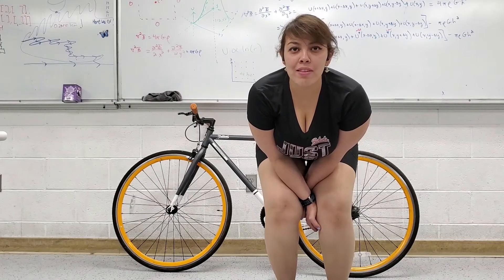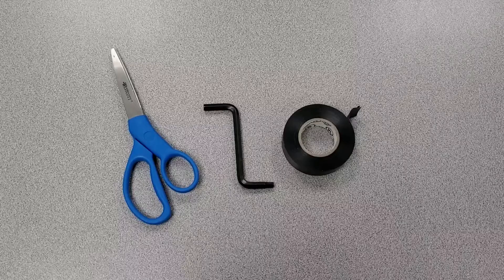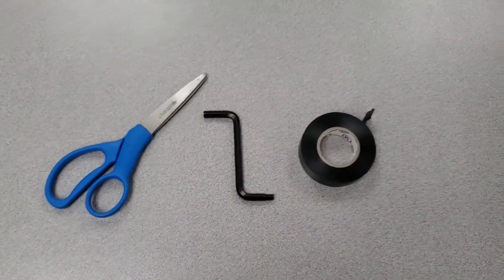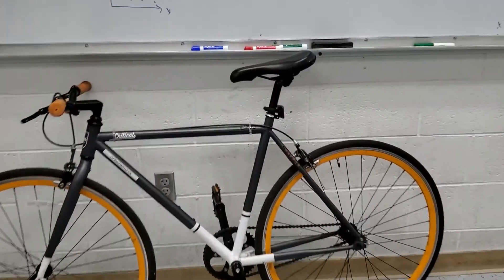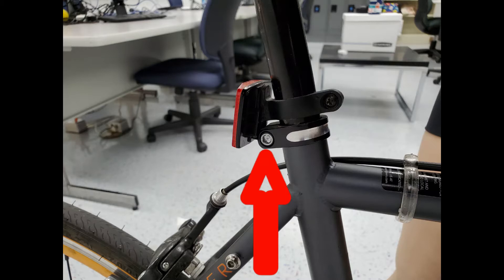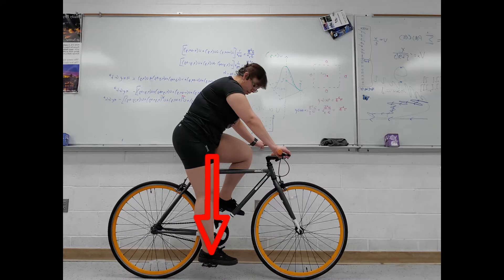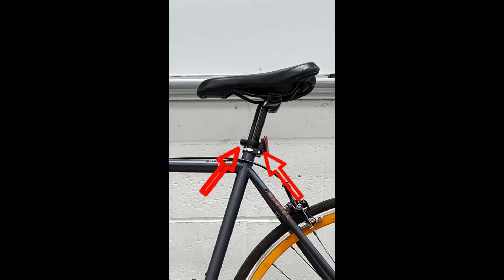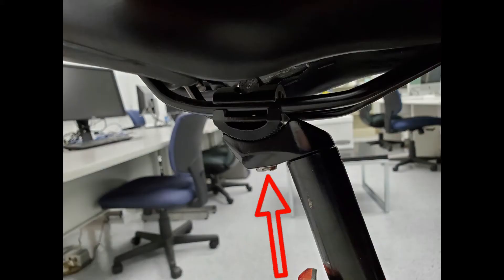Bike Fitting - Daisy